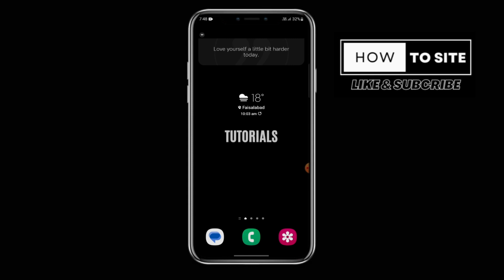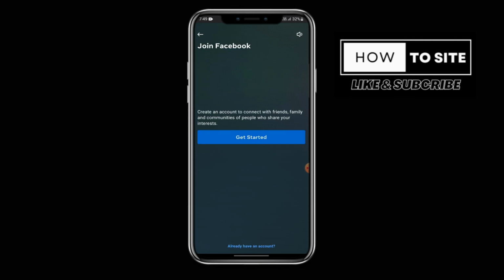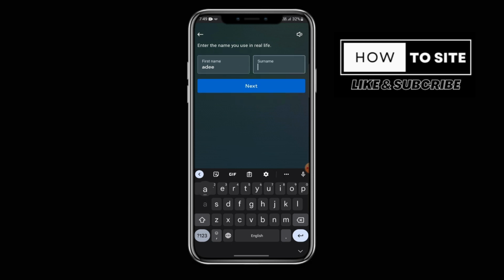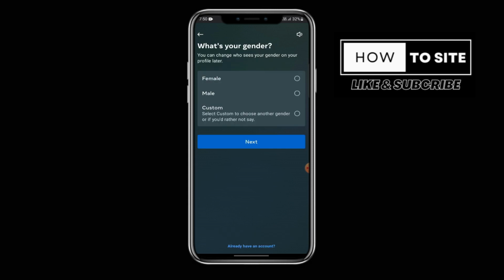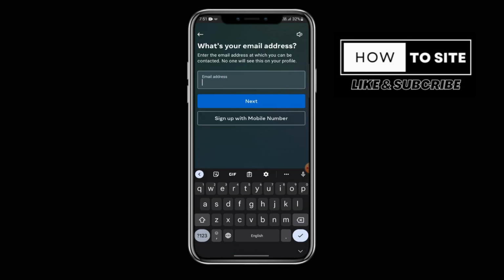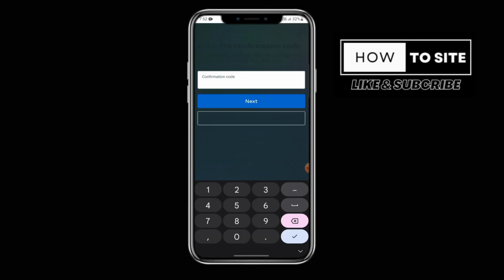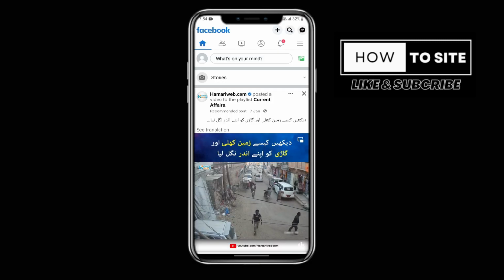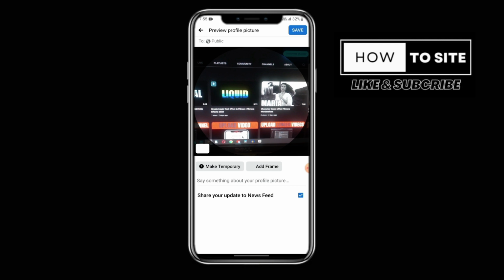How to Create Facebook Account (2023) Quick & Easy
How to Create Facebook Account UPDATED.

 In this video, we note you how to create Facebook account on android easily! View this video unless the end to have a complete idea on how to create Facebook account on iPhone.